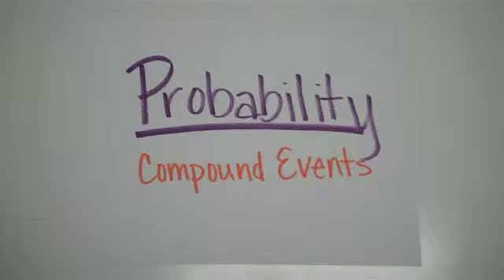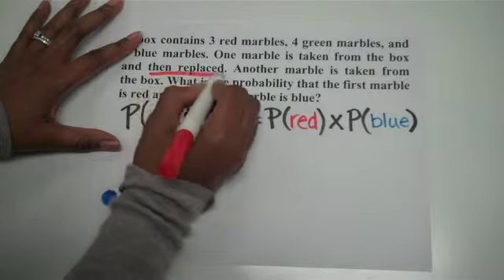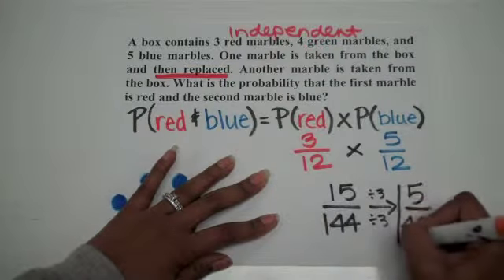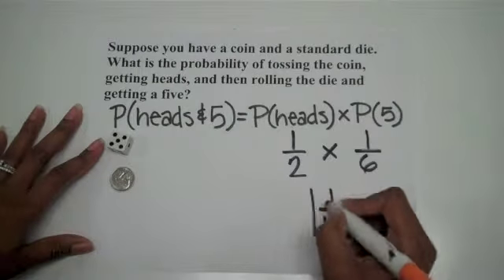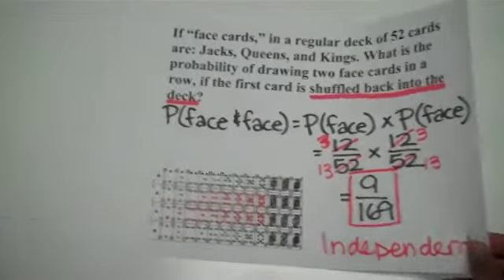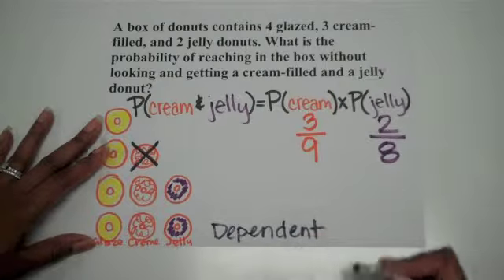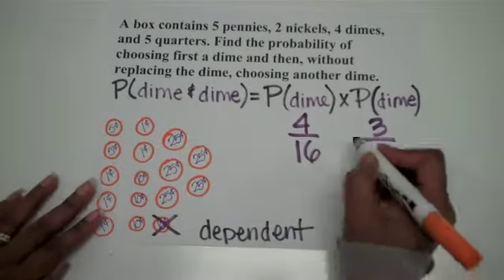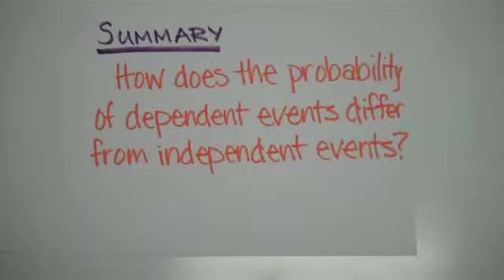Probaiblity of Compound Events